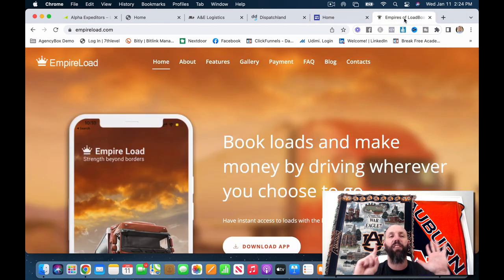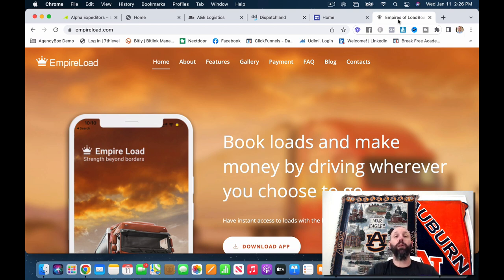$3000 A Week Using These 6 Apps | Cargo Van Business!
In this video, we're going to show you how to make $3000 a week using six cargo van business apps. This is a great way to start or expand your cargo van business!

If you're looking for ways to start or expand your cargo van business, then this video is for you! We're going to show you six cargo van business apps that you can use to make $3000 a week. This is a great way to start or expand your business and make money in a hurry!

alphaexpeditors
nitrologistics
aelogisticsllc
dispatchland
swexpeditors
empireload